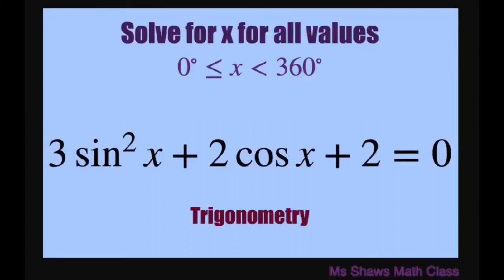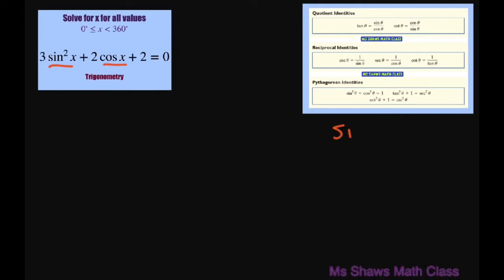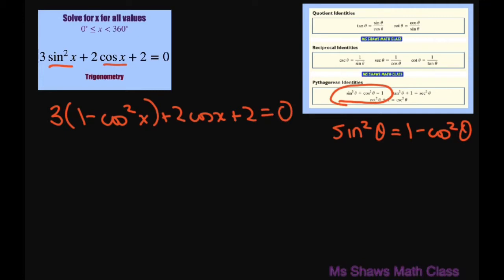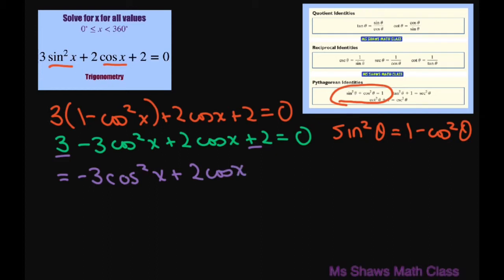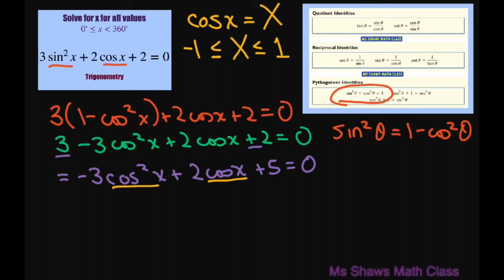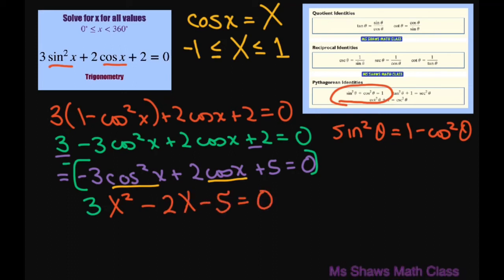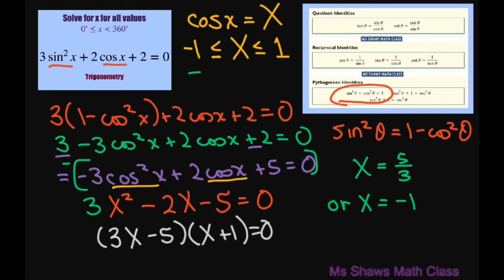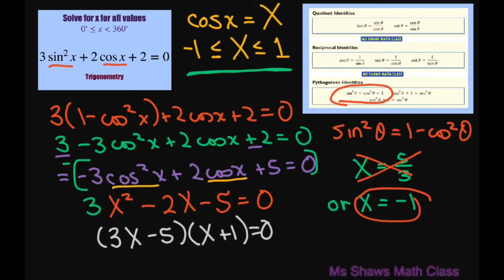Solve for all values of x when 3 sin^2 + 2 cos x +2 =0 over [0, 360].